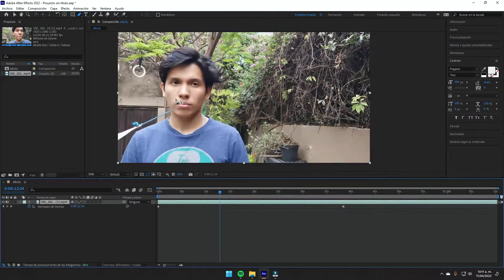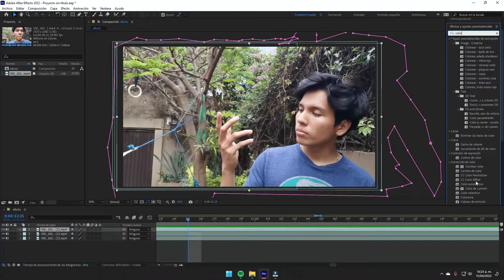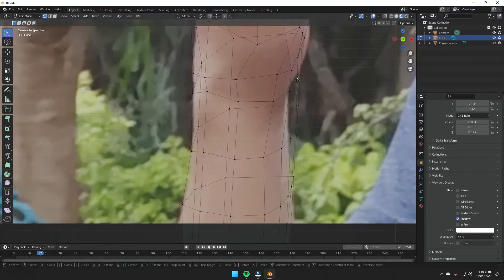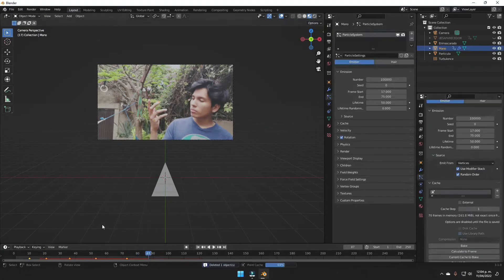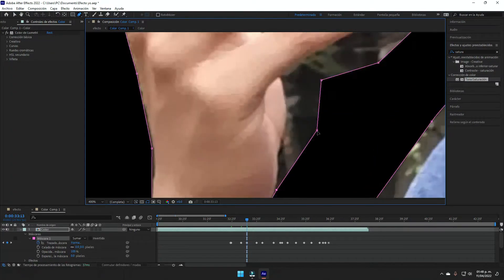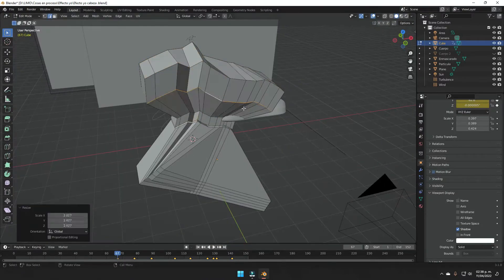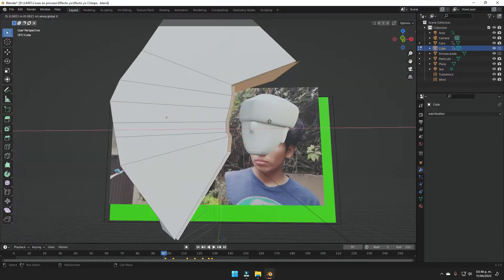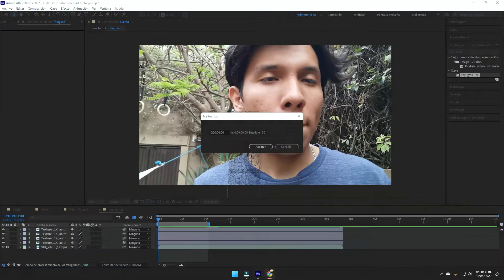RECREATING ENDGAME LIKE CGI - Process narration and timelapse - Blender And After Effects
Sharing the making process behind this dissolving effect.

Keep Practicing an Ill see you in the next tutorial.